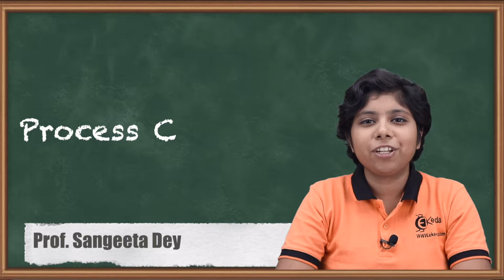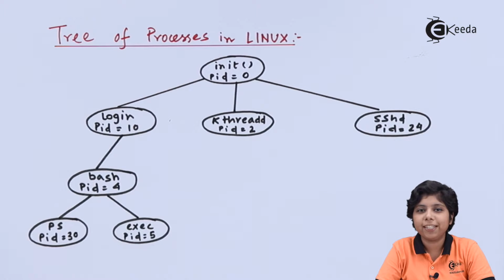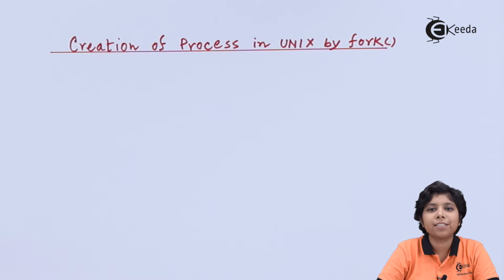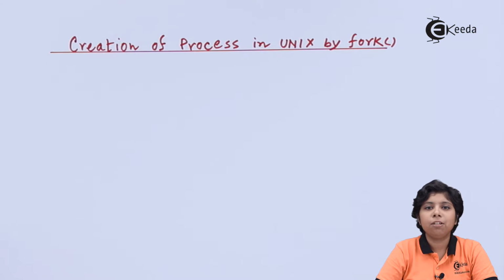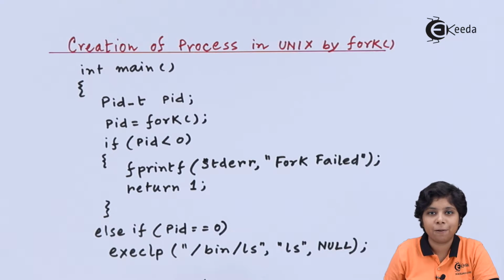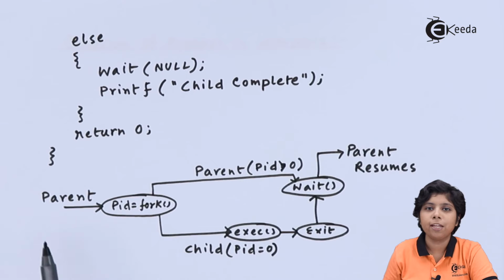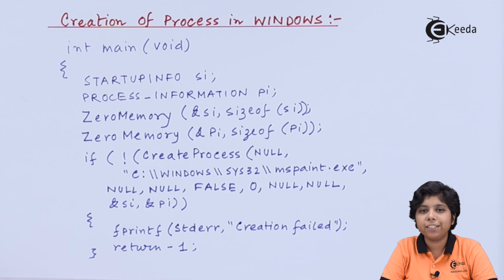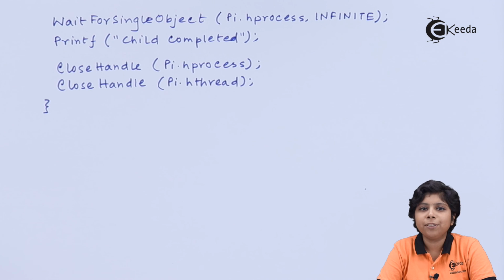Process Creation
Happy Learning : )